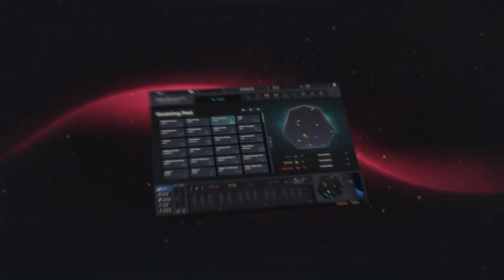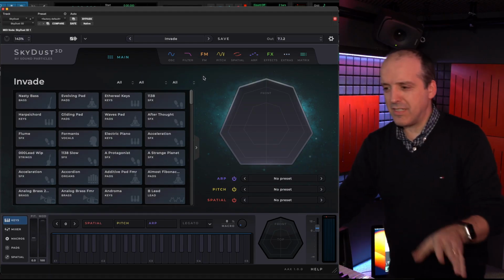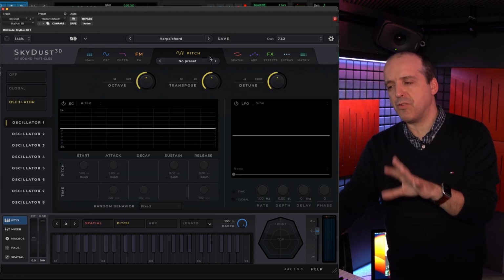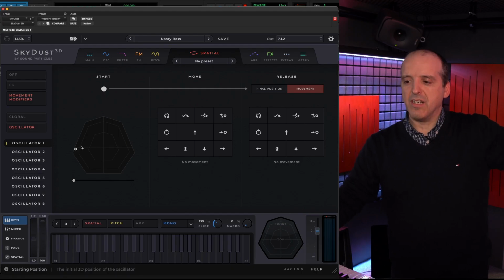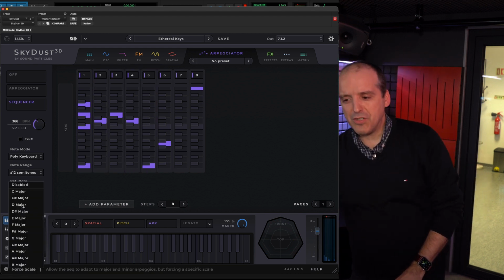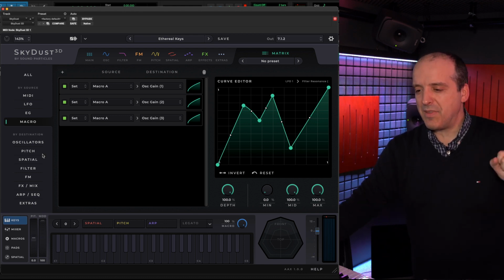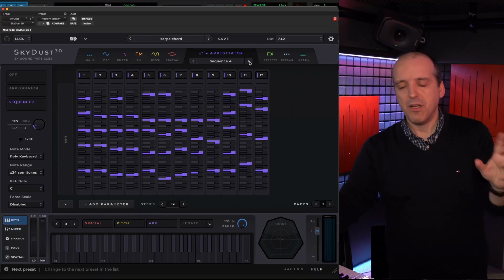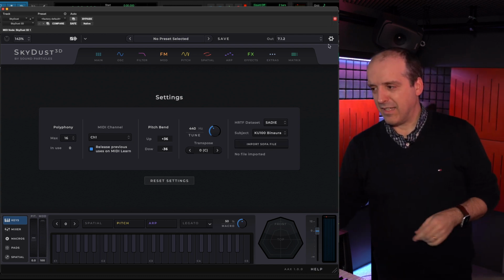SkyDust 3D Overview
Here's the overview of our groundbreaking product SkyDust 3D - the first 3D Synth in the World. It's fantastic for stereo and exceptional in 3D, making it the ideal choice for music producers, composers, keyboardists, DJs, and all professionals working with music.